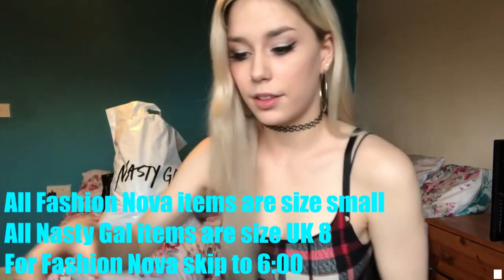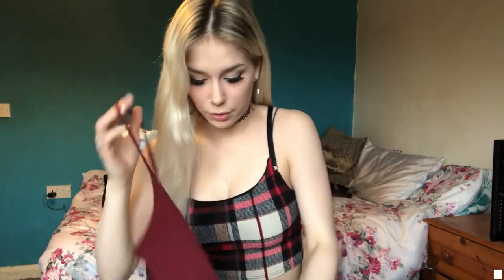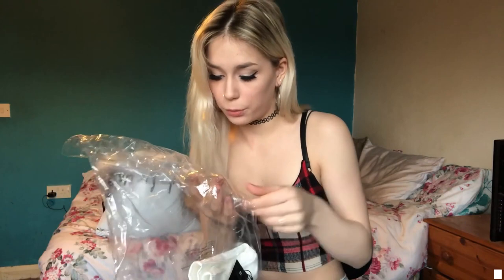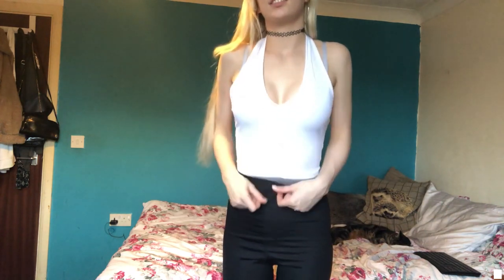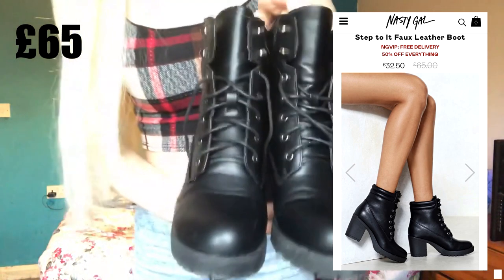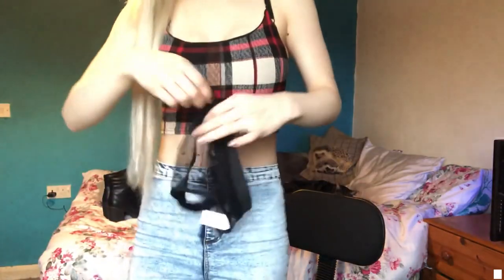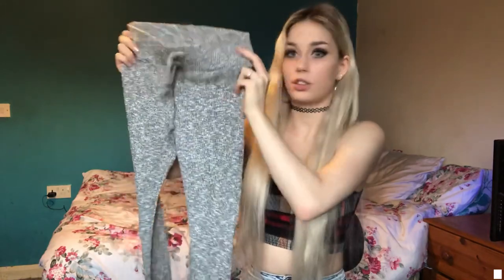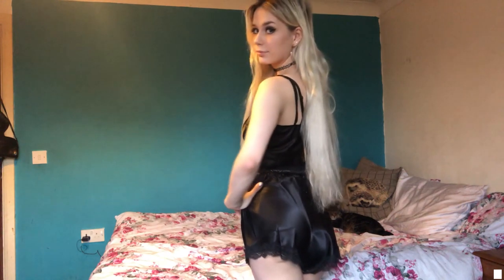Fashion Nova + Nasty Gal Try On Haul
£300 Fashion Nova and Nasty Gal try on haul.